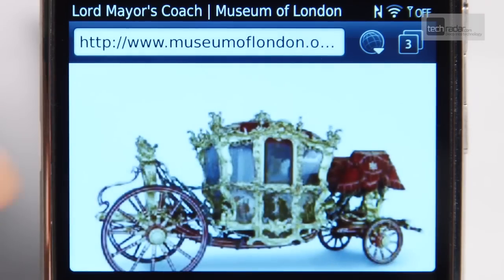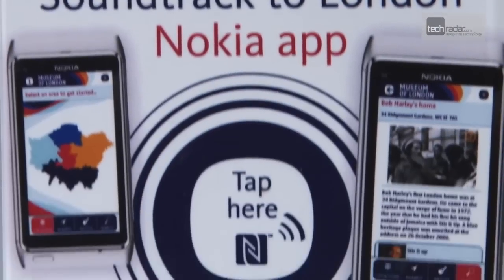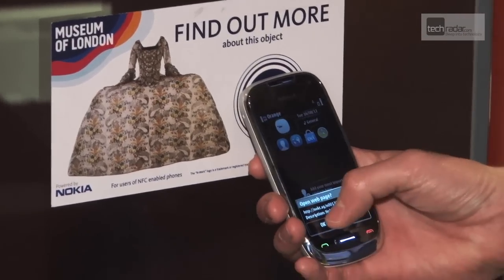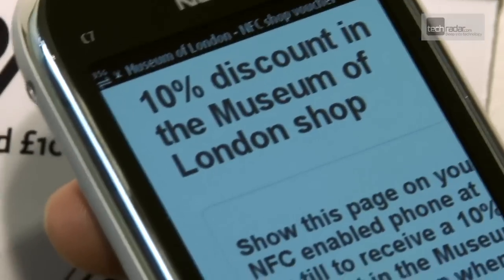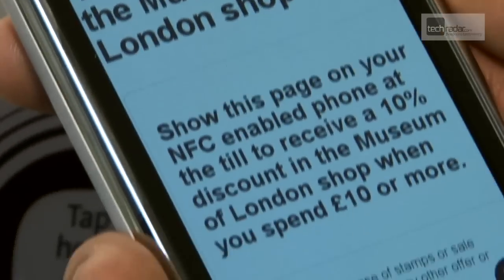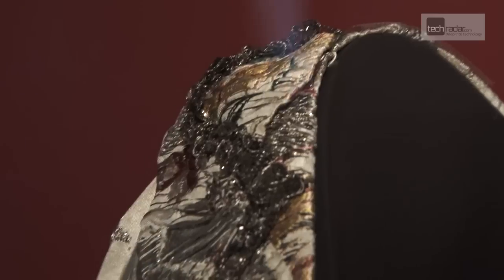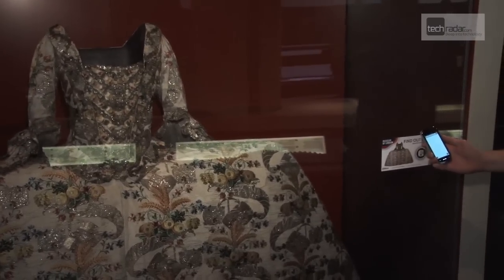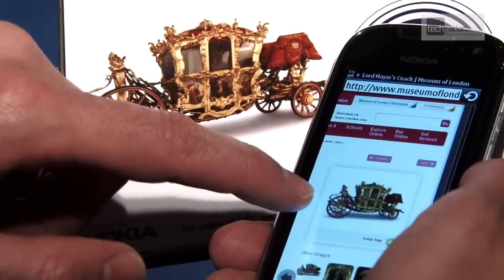NFC Technology Test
With Google, Samsung, Barclays and Visa behind it, it's likely that NFC or Near Field Communication will find its way onto your smartphone and more mobile devices soon. Currently it's used in Oyster Cards in London. It's contect-less technology that lets you pay for things for quickly and share things easily with a simple touch.

The techradar team visited the Museum of London to put the latest NFC tech to the test.